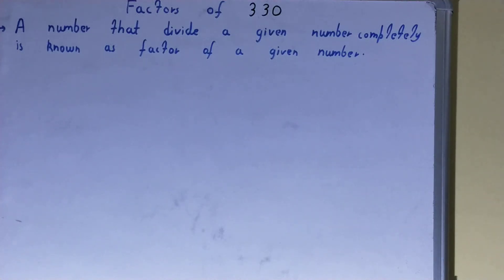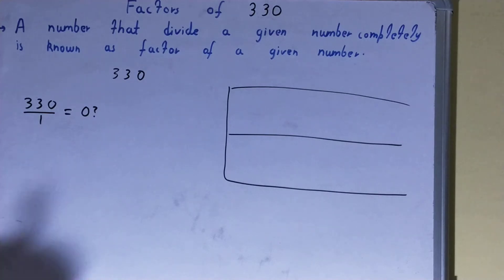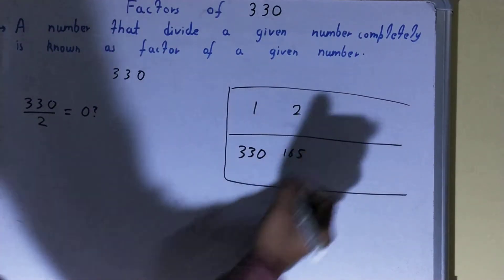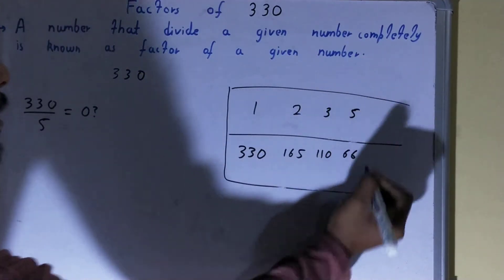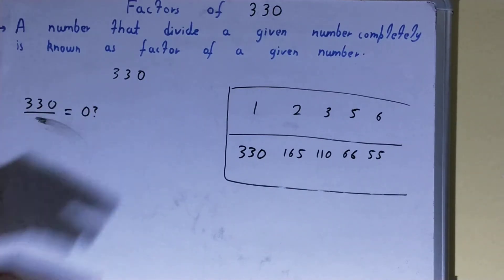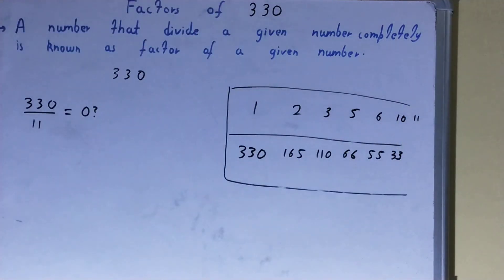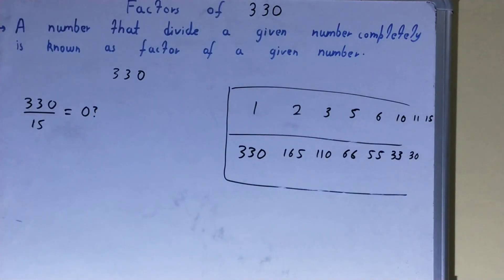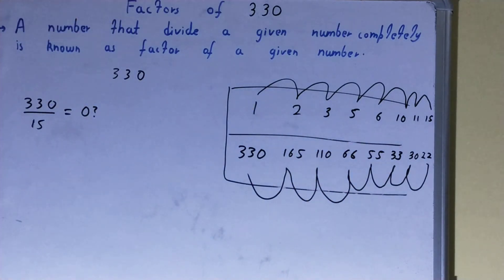Factor of 330